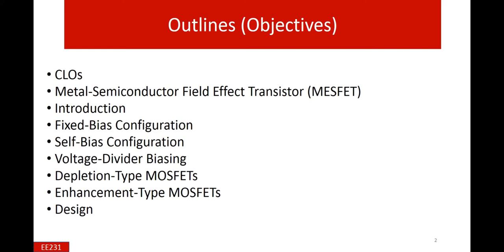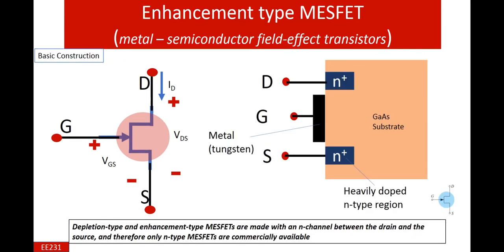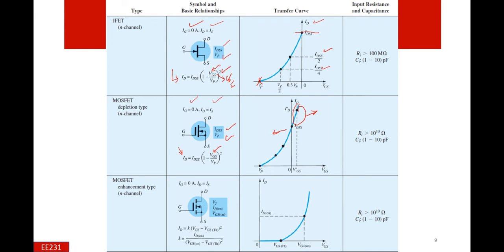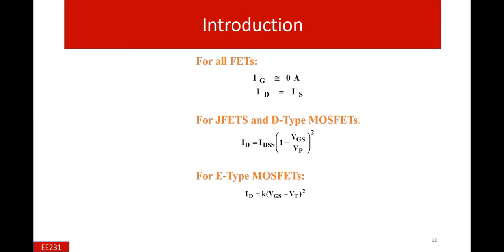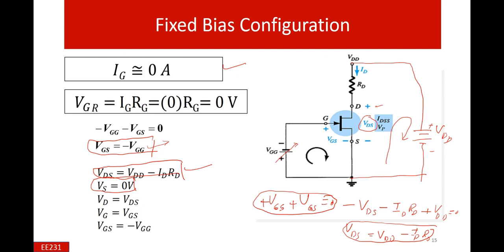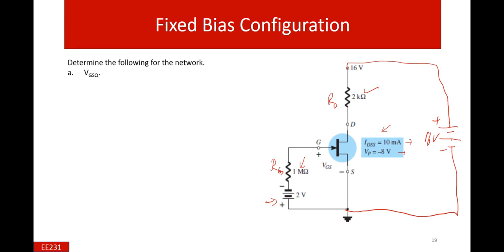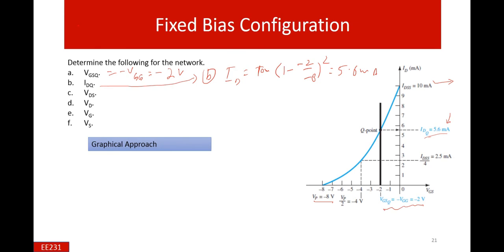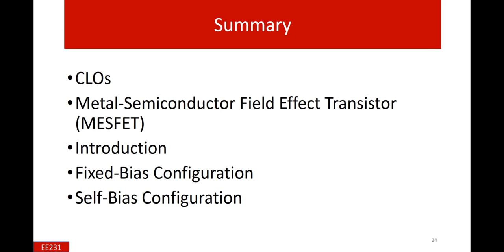EE-231 | Week 15 Lecture 1